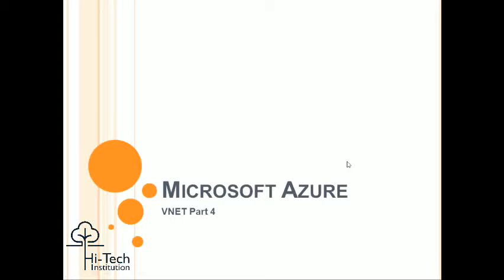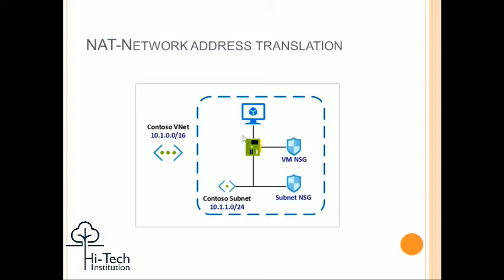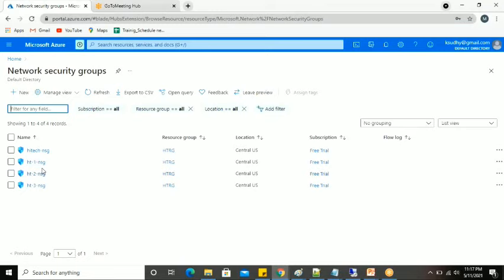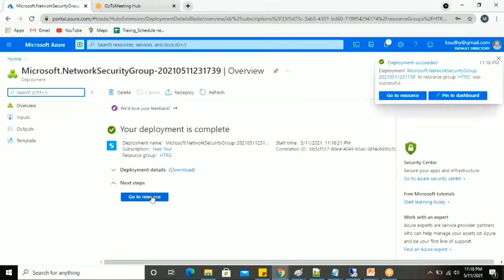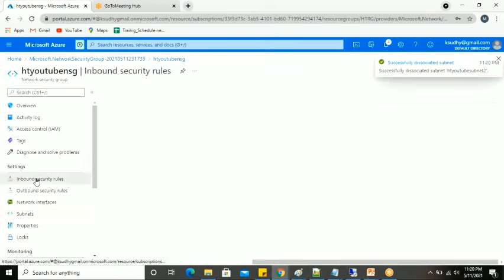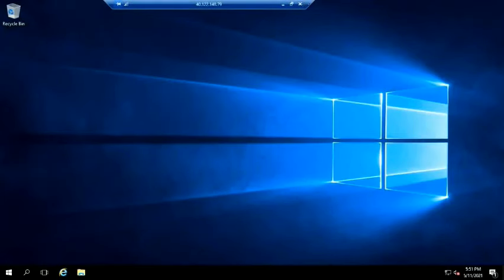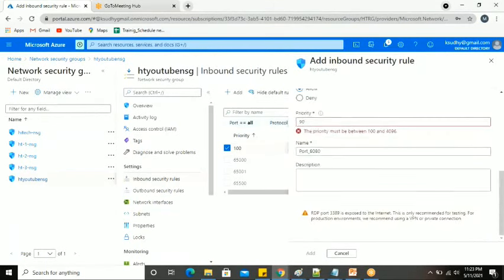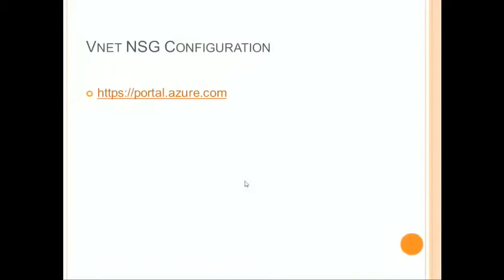Azure VNET - PART 4 | Microsoft Azure Tutorial For Beginners | Microsoft Azure Training